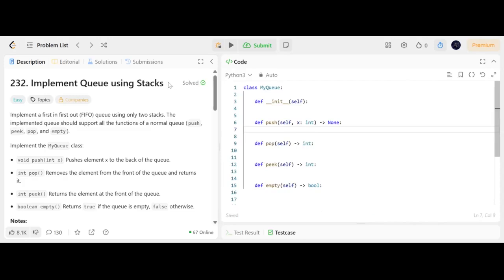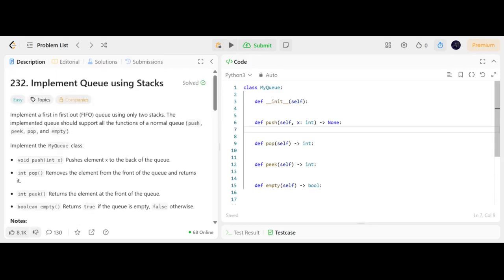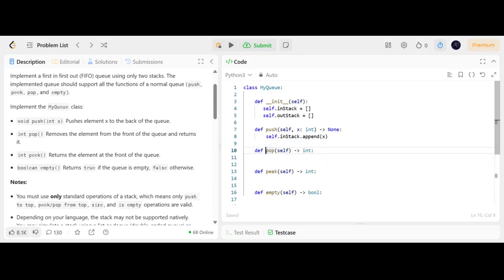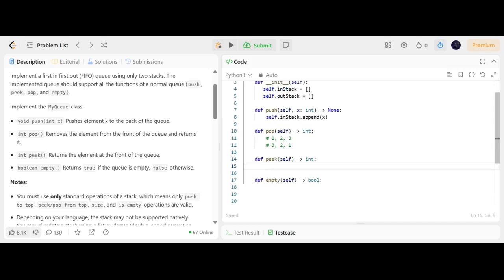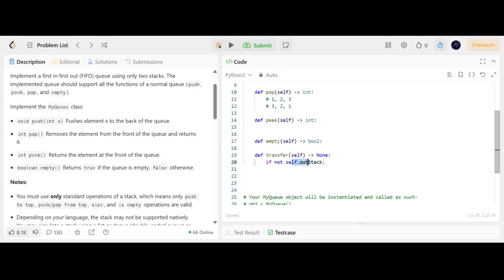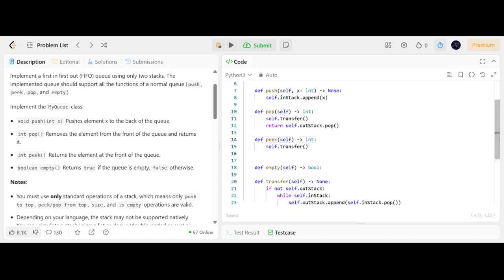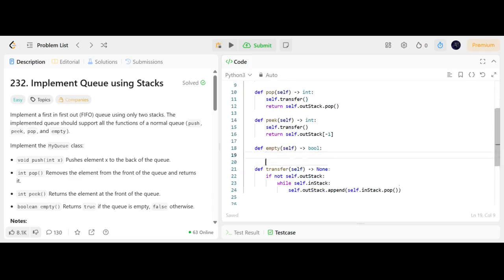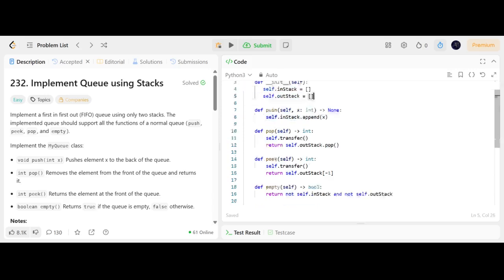Implement Queue using Stacks - Leetcode 232 - Python